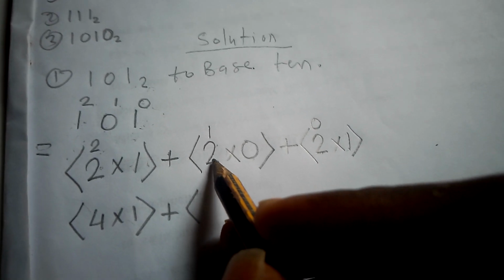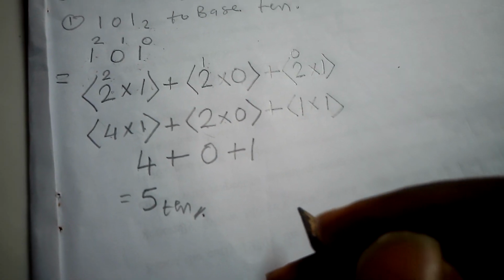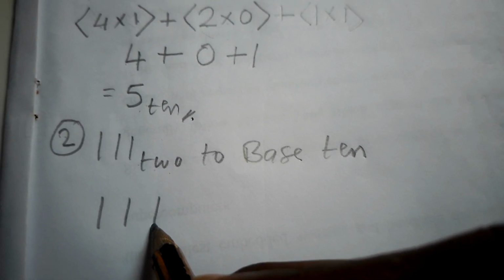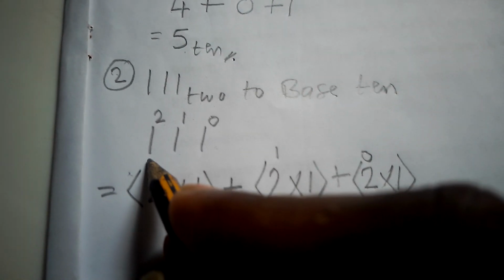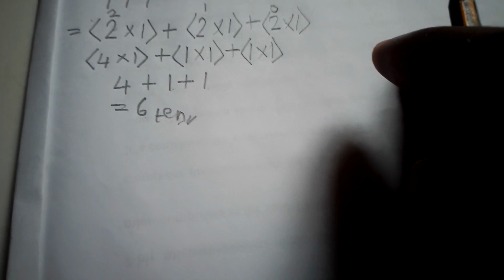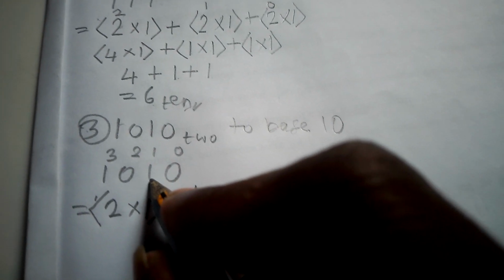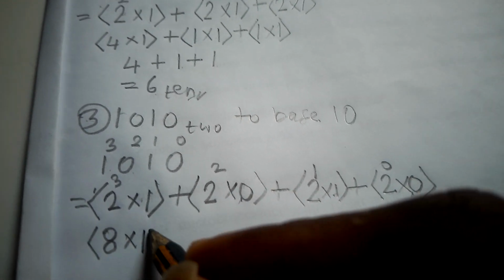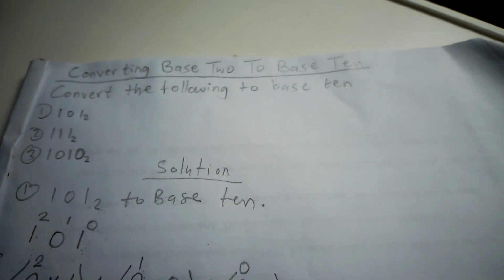Converting Base two (2) to base 10